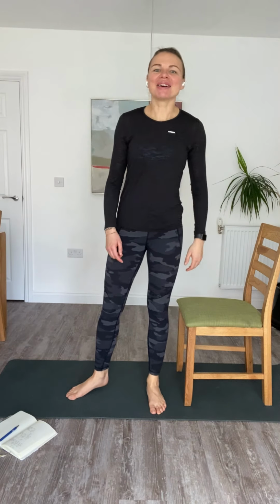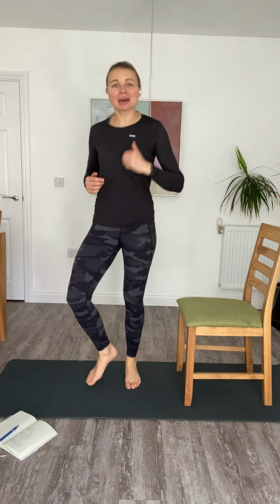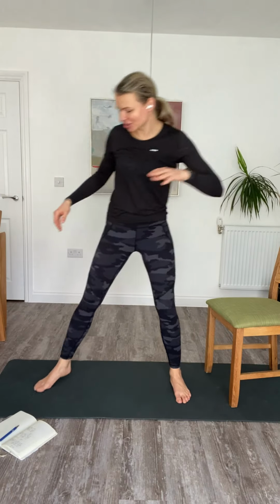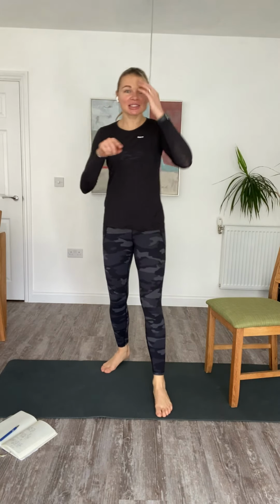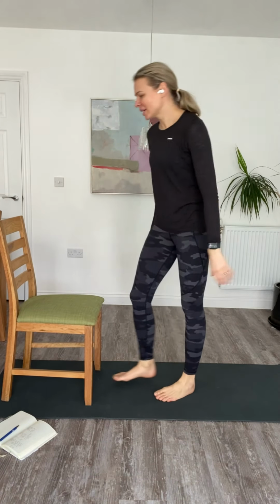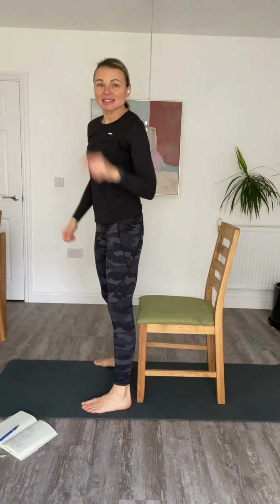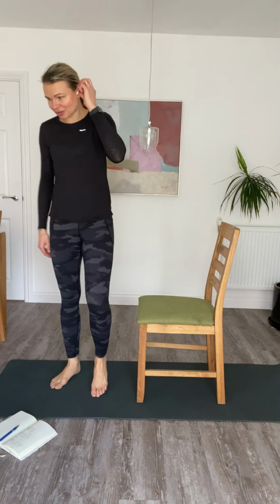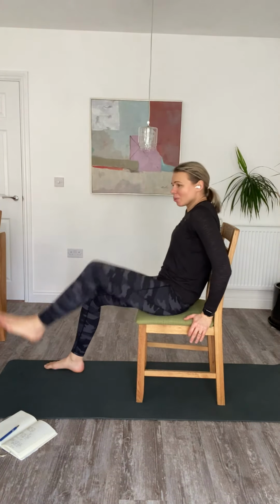The Simplest 3 Minute Home Workout Series for the Absolute Beginner [Workout #6]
Hi, I am Justina from Justina Training (justinatraining.com) and in this home workout video series we go through a very quick and easy home workout that doesn't take much time but it is very effective. In this series, we will start off by doing super easy and simple movements and then we will gradually be increasing intensity and pace. But don't worry, the process will be incredibly gradual! Watch your body and mind change 3 minutes at a time.